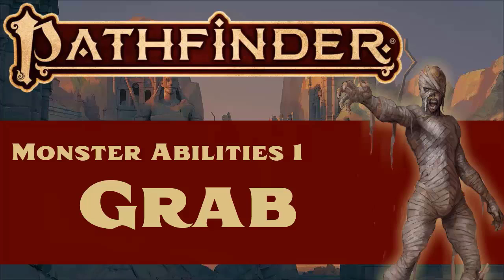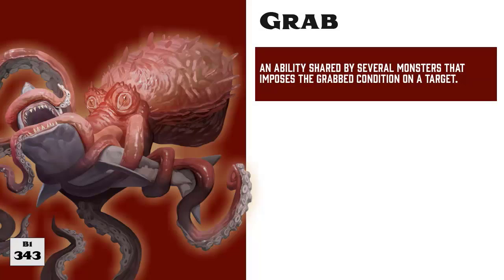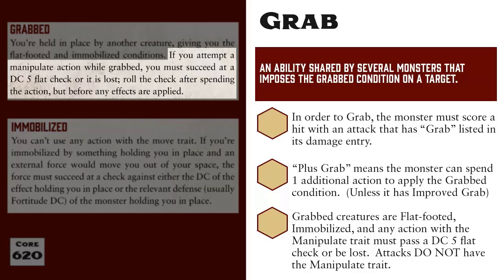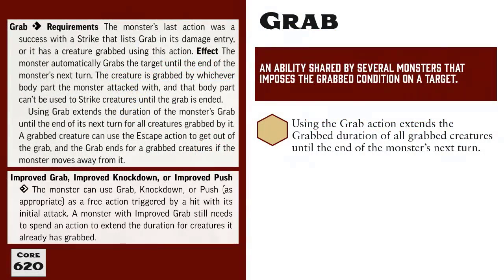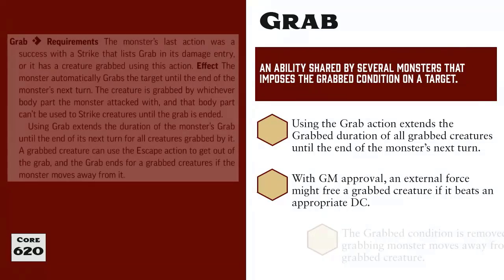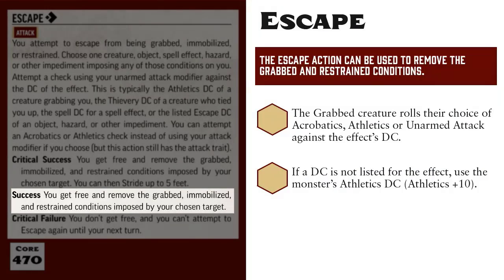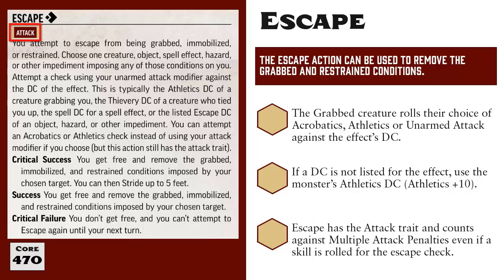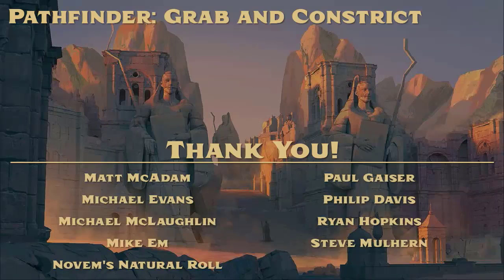Pathfinder (2e): Grab, Constrict and Escape (Monster Abilities 1) -- REUPPED!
The general rules for monsters using the Grab action in Pathfinder 2nd edition, as well as the rules for Constrict and Escape.

00:00 Introduction
00:25 Monster Abilities
01:34 Grab
04:57 Getting Out of a Grab
07:09 Escape
08:34 Constrict
10:18 Close